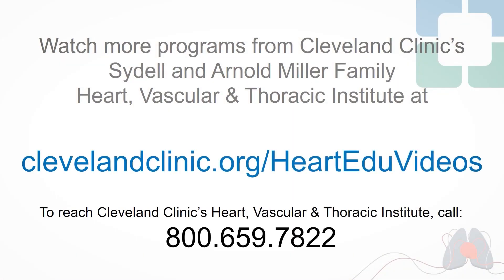How Does Your Doctor Decide How To Treat Blocked Coronary Arteries?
Coronary artery blockages, also known as coronary artery disease (CAD), occur when plaque builds up in the arteries that supply blood to the heart. Cardiothoracic surgeon Donna Kimmaliardjuk, MD, gives an overview of treatment options for treating these blockages.